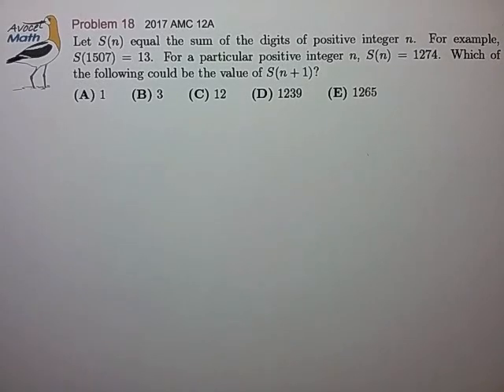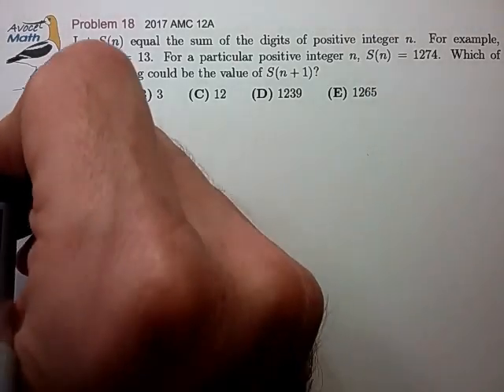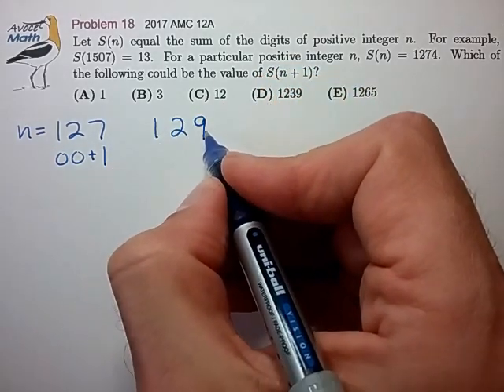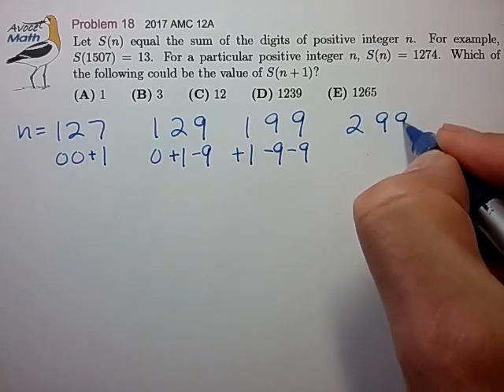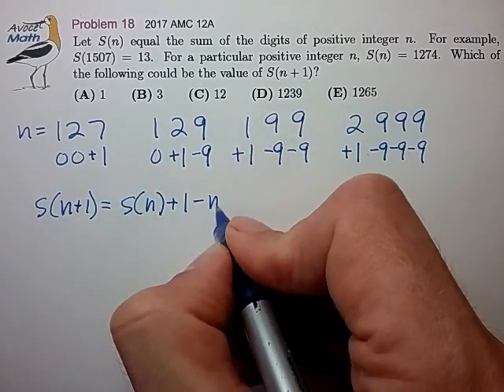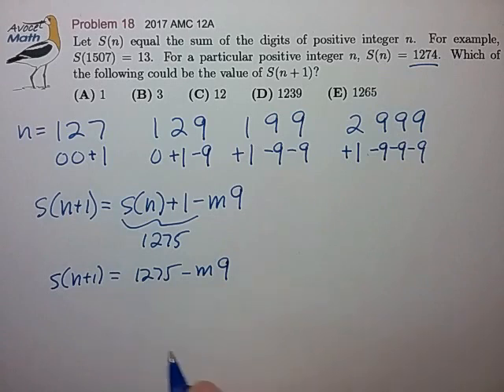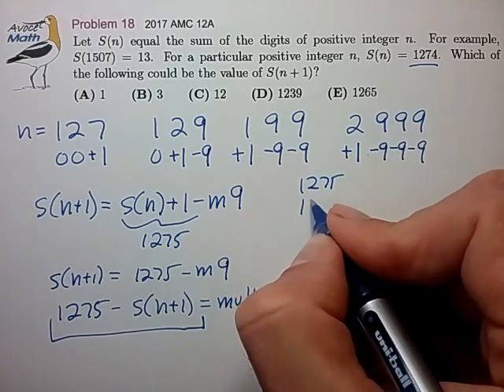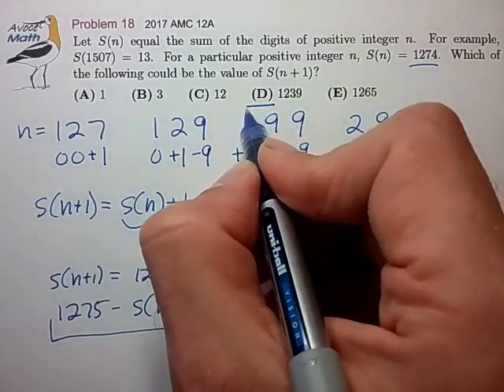2017 AMC 12A Prob 18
💙 Modular Arith Approach
If your modular arithmetic skills are sharp, then you'll know that relationships involving the sums of digits are often best analyzed in mod(9):

S(n+1) ≡ (S(n) + 1) mod(9)

S(n+1) ≡ (1274 + 1) mod(9)

S(n+1) ≡ (5 + 1) mod(9) = 6 mod(9)

1239 is the only choice that equals 6 mod(9).